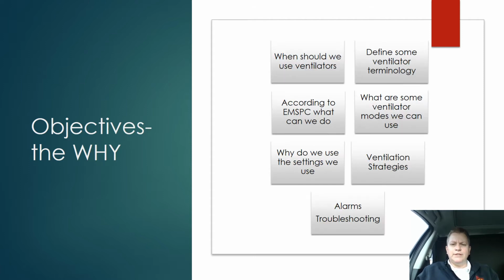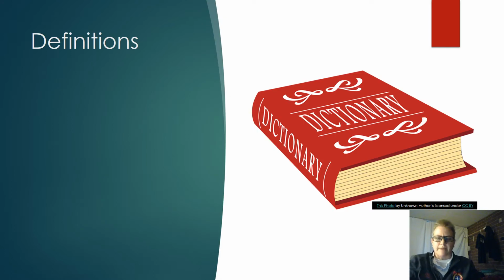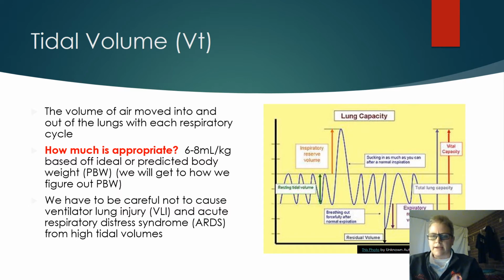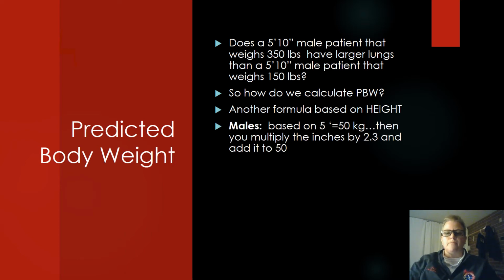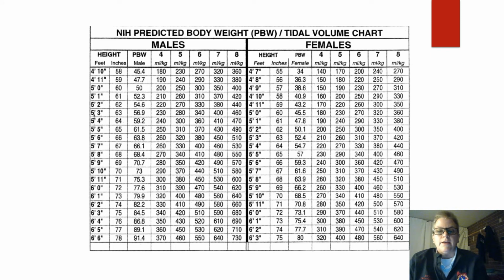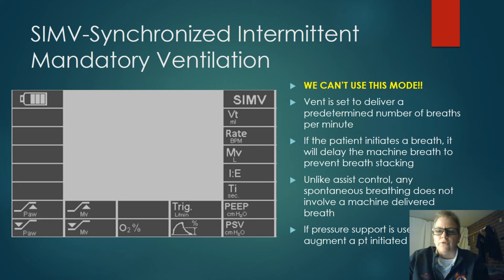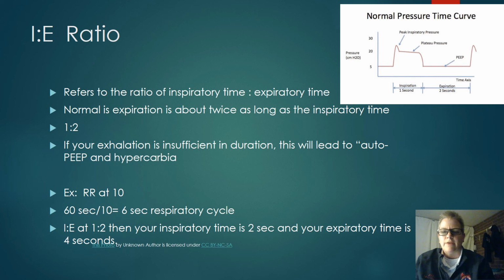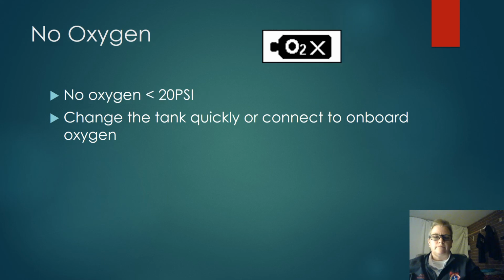Ventilator Training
This video is for training on our ventilator for CCP.